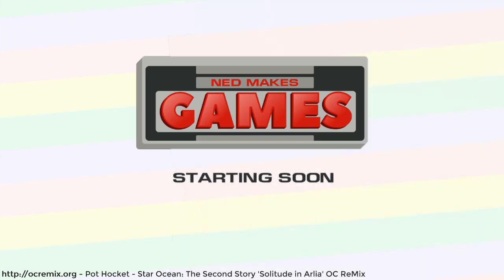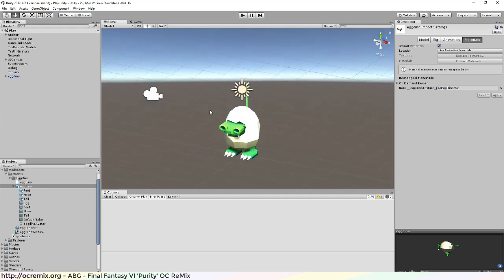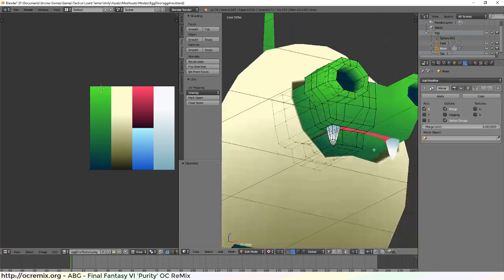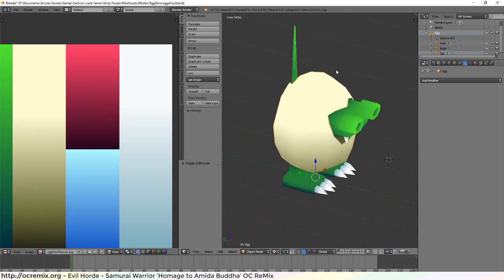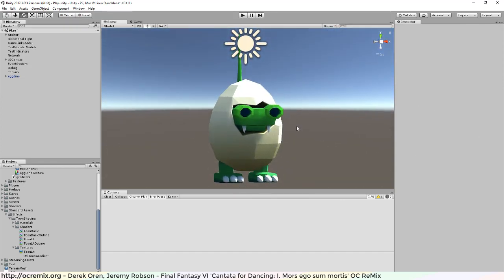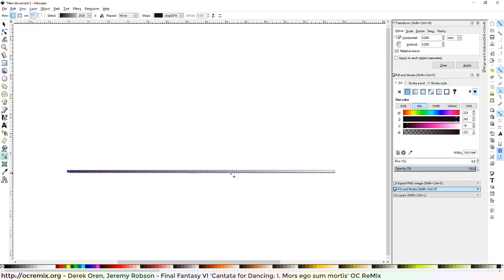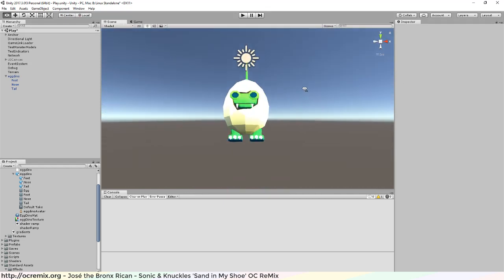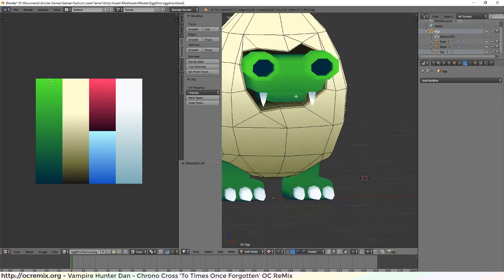Egg Shell Touch-Ups and Bones! Tactical Lizard Tamer, Unity Game Dev Log [Part 103A]